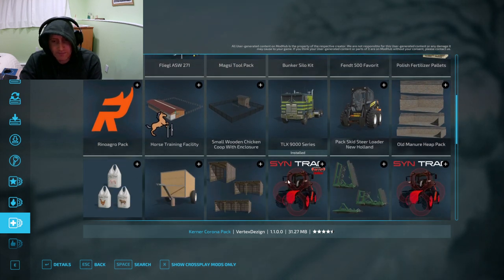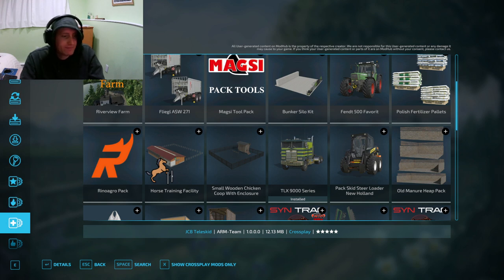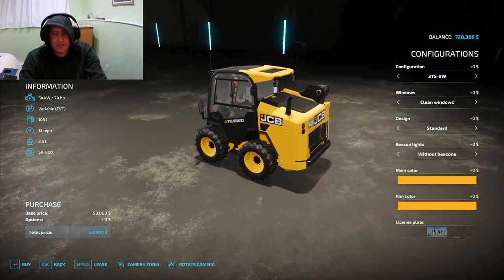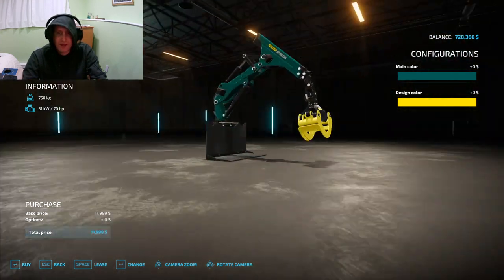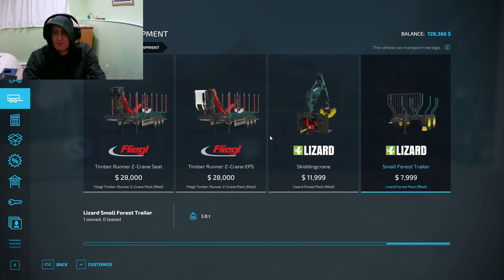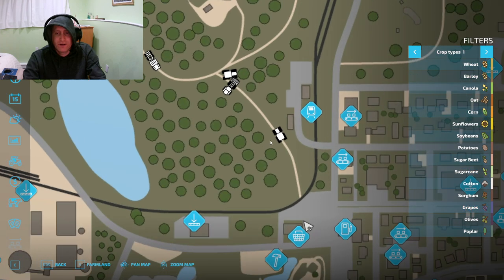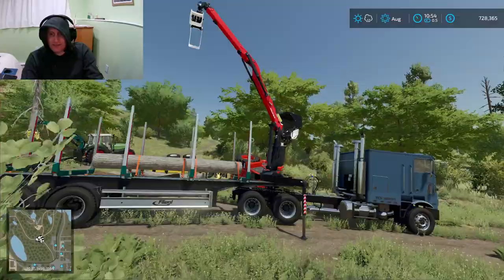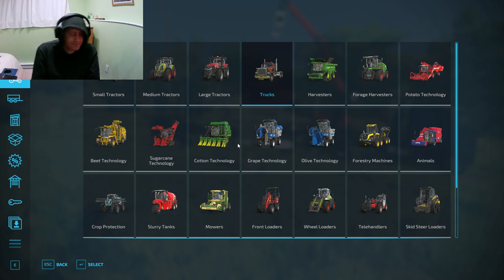FS22 - Forestry mods that are totally cool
Today we look at super cool mods for forestry that will cost you NOTHING to download.
Lizard Forestry pack by HR Forst un Fahrzeugbau
JCB Teleskid by ARM-Team
With a special feature mod at the end!

Farming Simulator 22 is a breathtaking game that puts you in the role of a farmer who starts off with nothing and has to work his way up the food chain to become the successful farmer you always wanted to be. In this episode, we'll show you how to get started in this incredible game, and what to expect when you start playing.